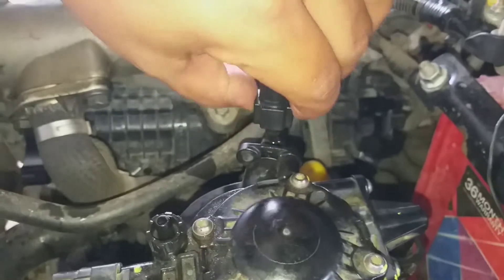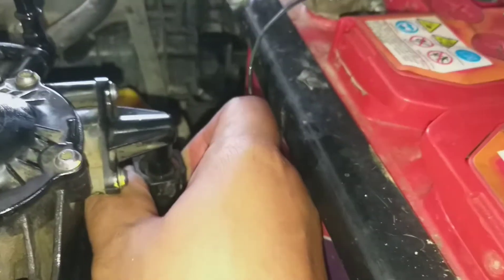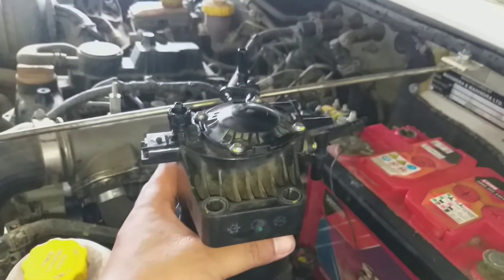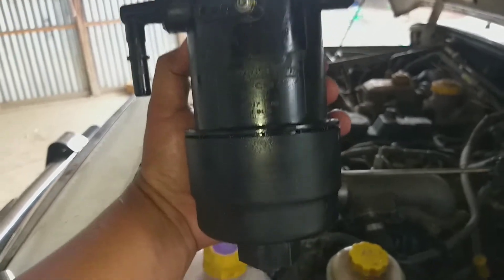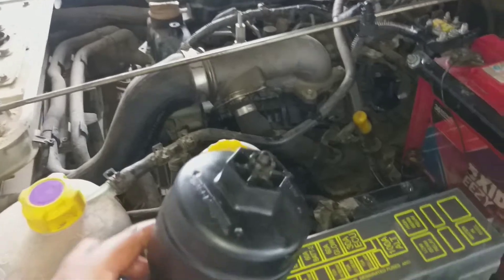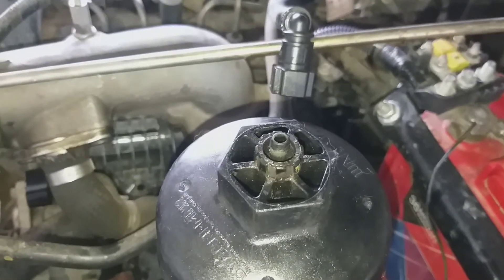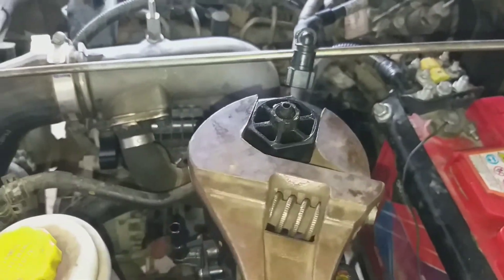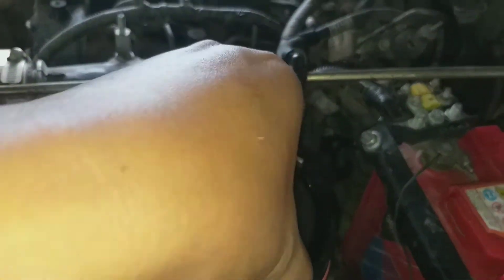How to change bolero power plus slx diesel filter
Changing bolero power+slx diesel filter  Covid-19 Lockdown home work, using Sli Wrench big size,13mm rotar wrench pana.